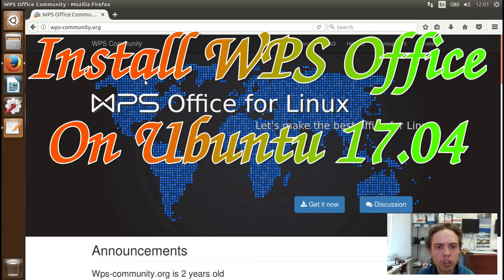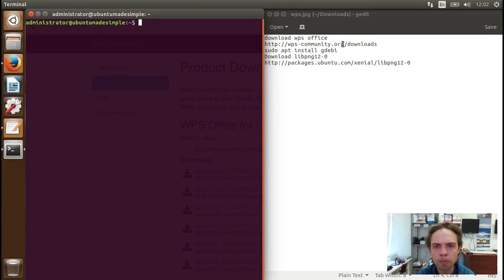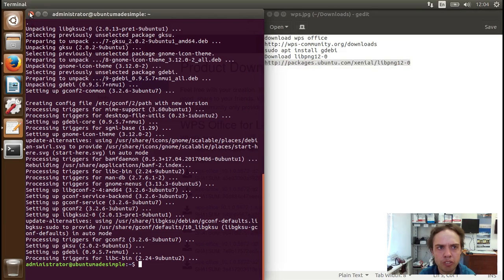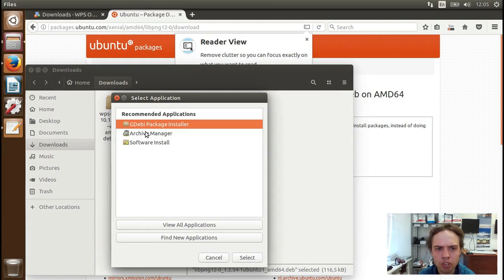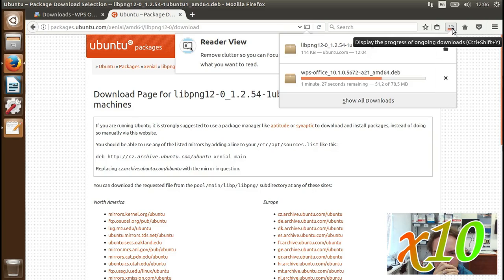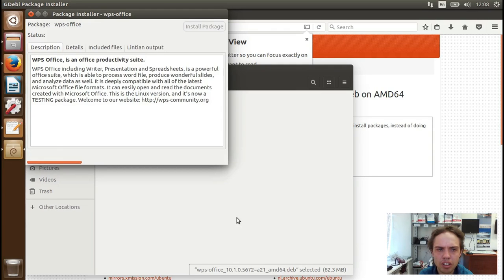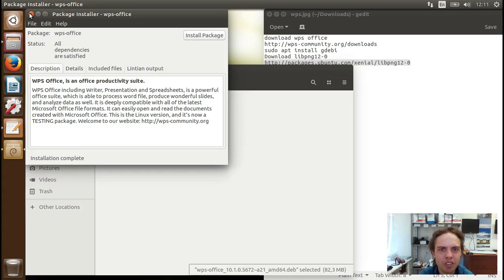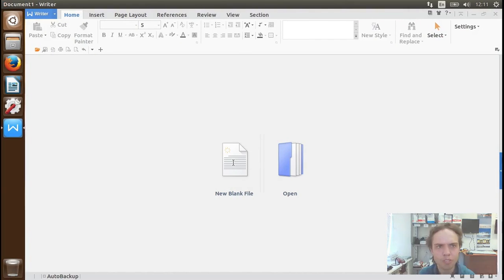Install WPS Office On Ubuntu 17.04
In this tutorial, I show how to Install WPS Office On Ubuntu 17.04.  Enjoy!